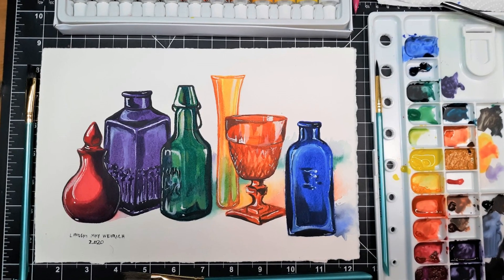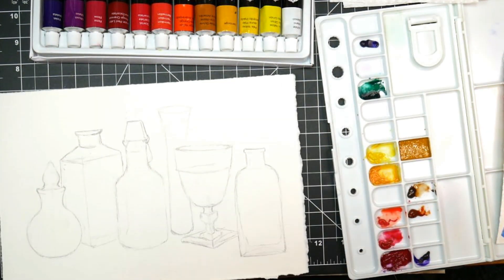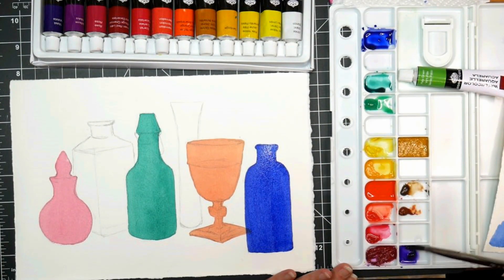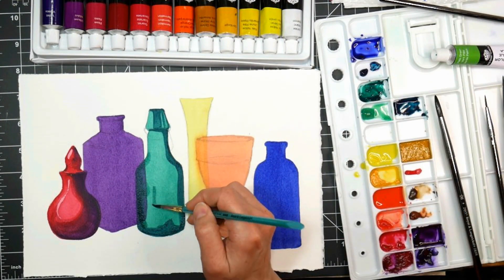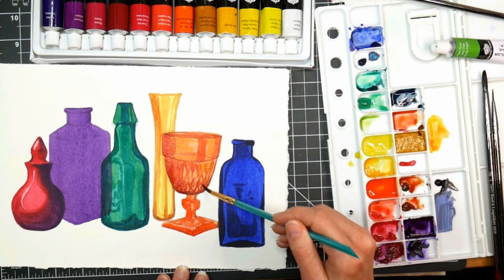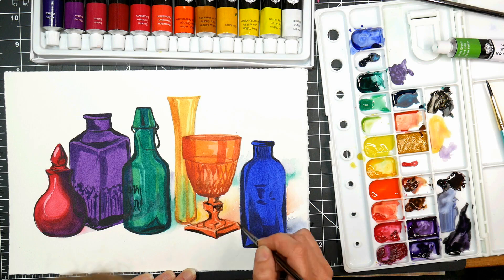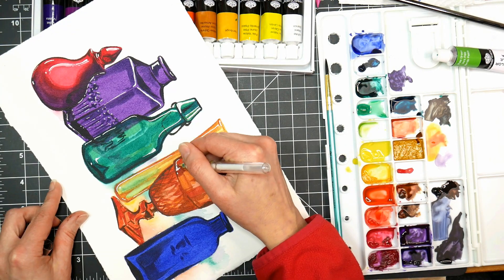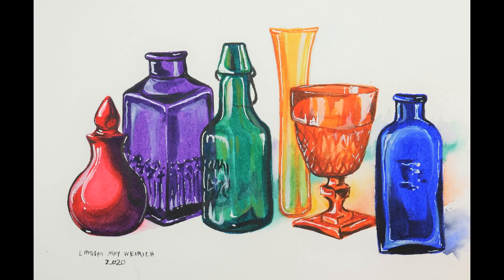Painting Glass Bottles using less than .50 a tube watercolor!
Hi friends! Today we are going to paint a picture of glass bottles with really inexpensive watercolors that you can find at most big box stores or Amazon for cheap. (affiliate link) I'ss share tips for working with budget watercolors so you can have the best results with budget paint.

SALE on CLASSES!!! Now through Valentine's day you can save 40% on any of my online courses with coupon code 40LOVE Just enter the coupon code (40LOVE) on the checkout page where it says "add coupon" Offer good through 2/14/2020